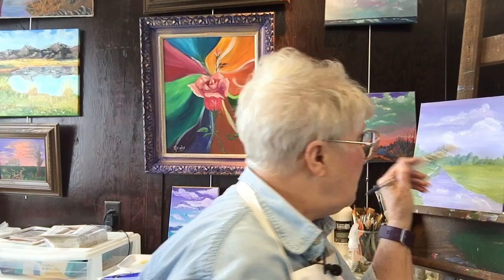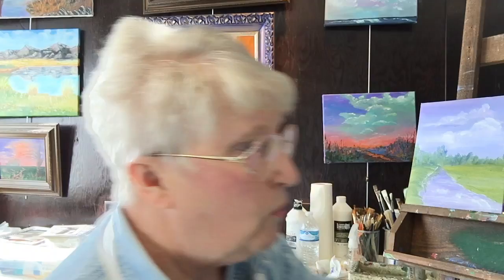Buying Art Brushes - Synthetic Flat Brushes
Are you in shell shock when you go into the art store to buy brushes?  I know I was when I first started learning to paint.  This video series will help you learn what you need, why you need it and about how much to pay for them.

If you like this video, please give it a thumbs up and subscribe to my channel as I help you learn basic art concepts so you can learn to paint or draw from the ground up.

My website is where I have single subject paid classes, a full blown art course, a free blog and a free daisy painting class so you can see exactly how I teach and how you can learn this way.  Can't wait to hear from you.  I recently created the Beginner's Painting Club, a membership site for beginning artists and while it might not be open right now, you can get signed up to be notified when it does open.

If you would like a supply list of the supplies I use and why I use them, follow the link and you'll receive the list in your inbox.

Finally, grab my new eBook - 3 Ways To Improve Your Art - here by following this link and signing up to receive it in your inbox

Thanks a bunch for stopping by today and let's paint together real soon.